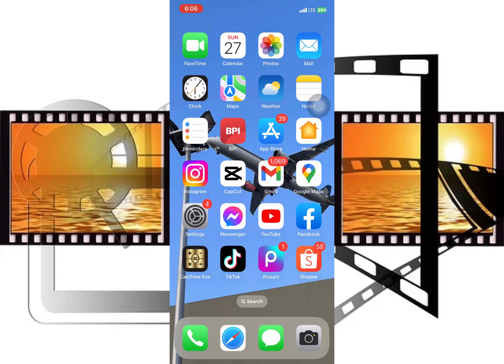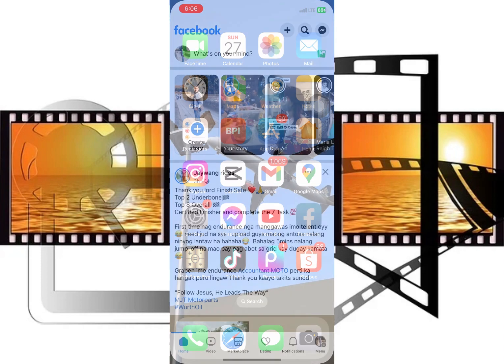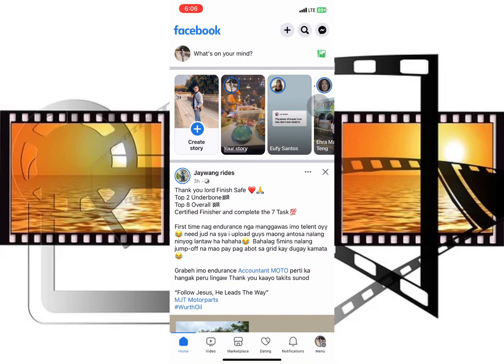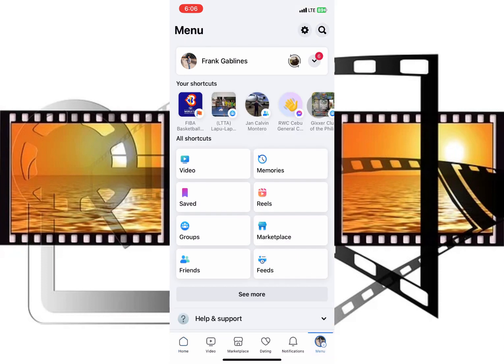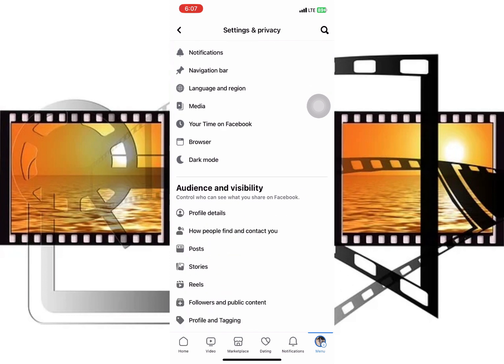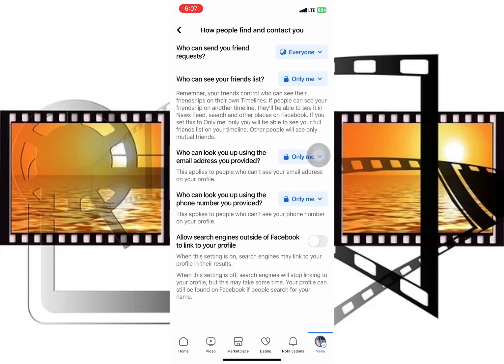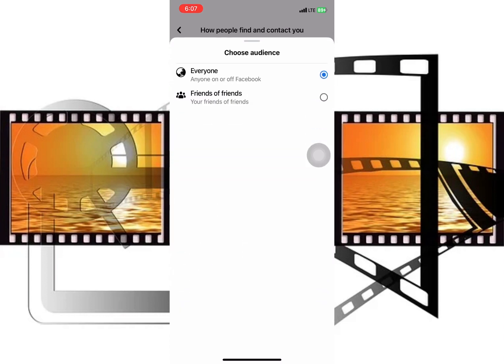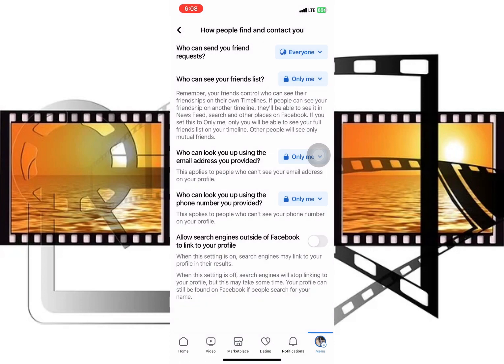How To Turn Off Friend Requests On Facebook (Step by Step)